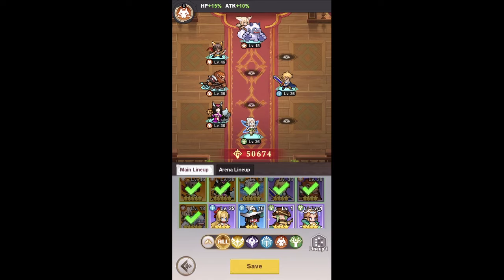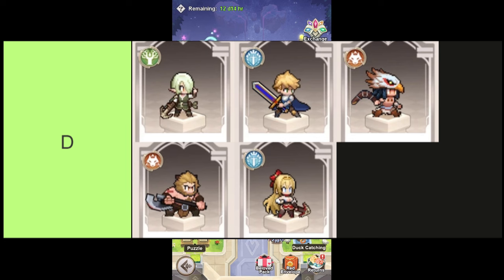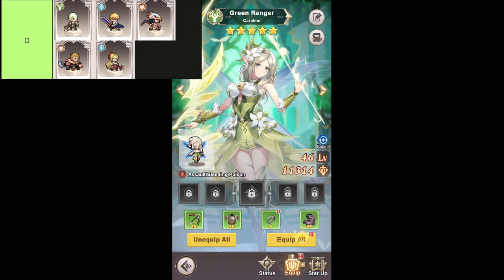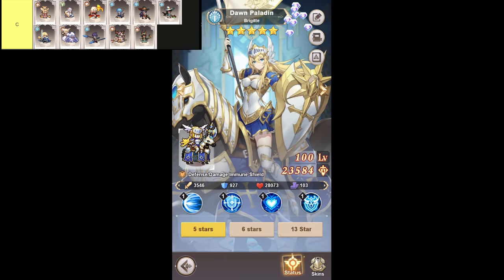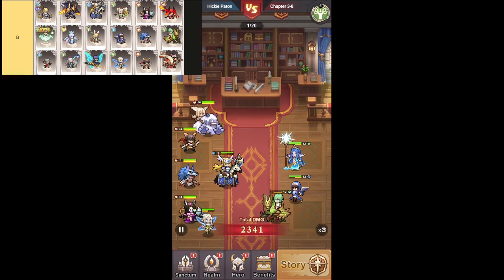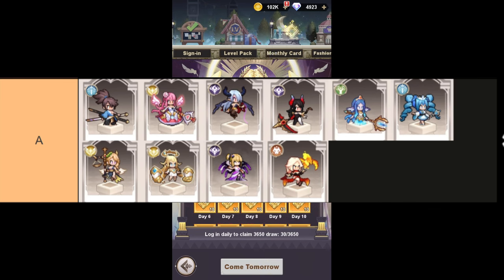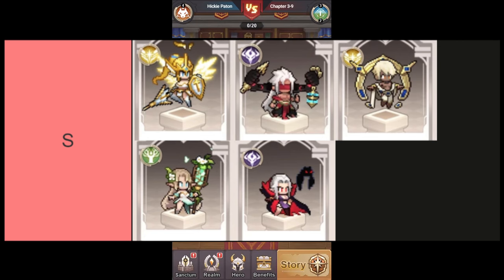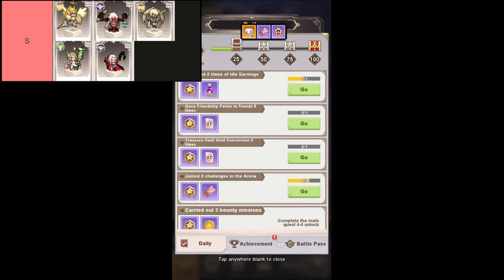Pixel Heroes Tier List "UPDATED"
🎮🌟 Welcome to the Pixel Heroes Tier List! 🌟👾 In this video, we rank all the heroes in Pixel Heroes based on their abilities, strengths, and overall effectiveness in gameplay. Whether you're looking to optimize your team or just want to know where your favorite heroes stand, this tier list provides all the insights you need to make the best choices.